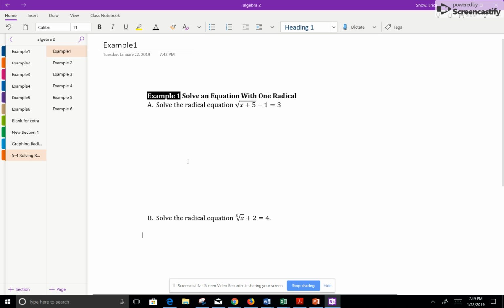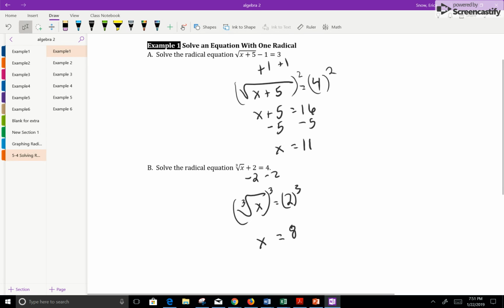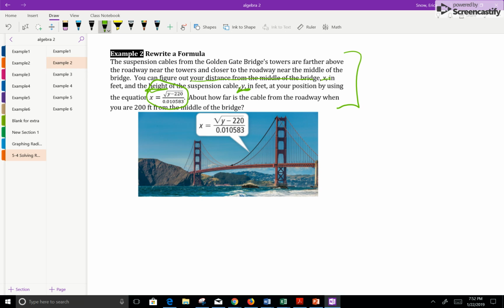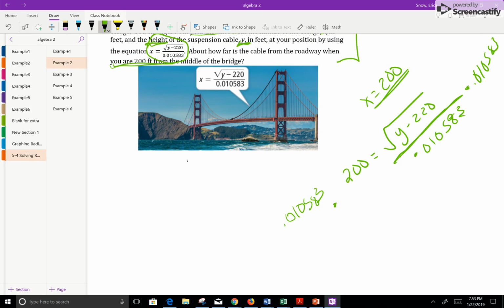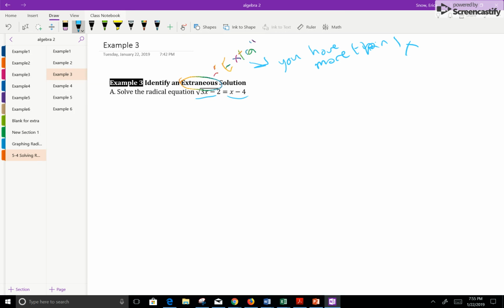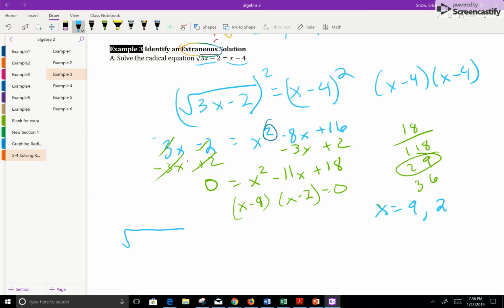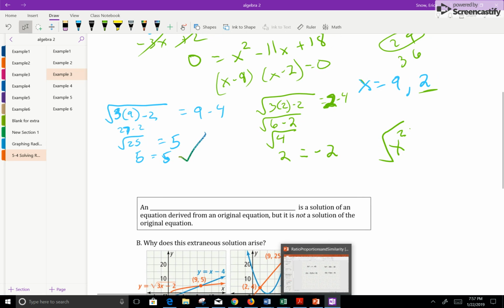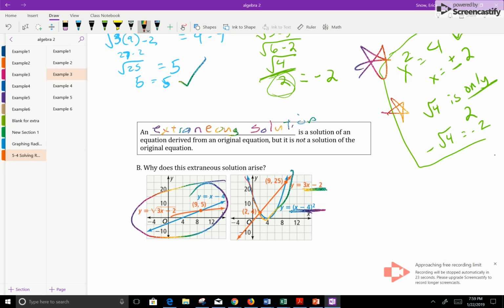5-4 Solving radical equations video 1